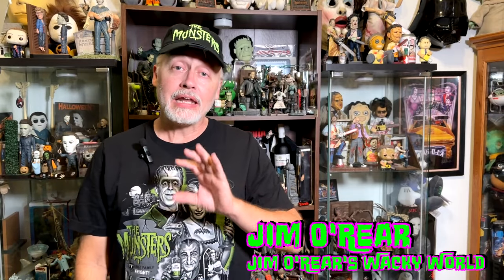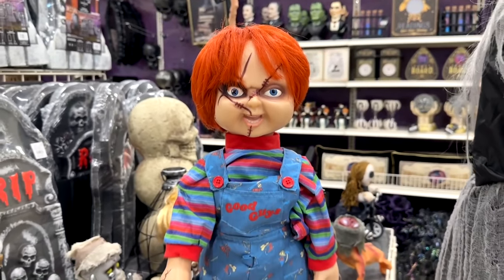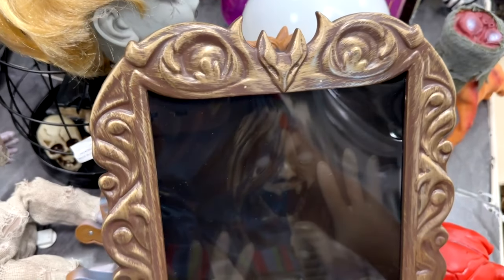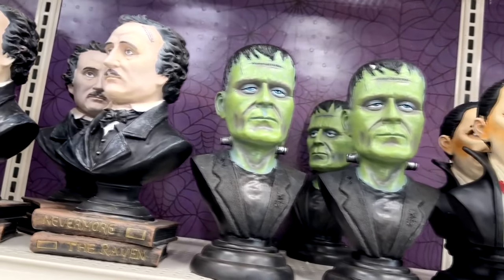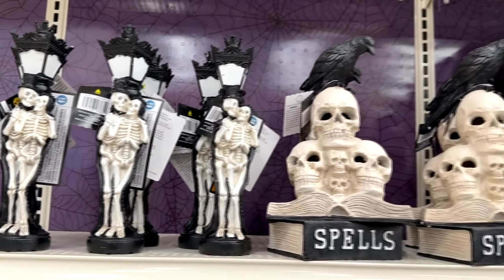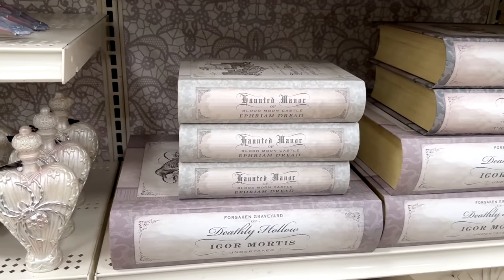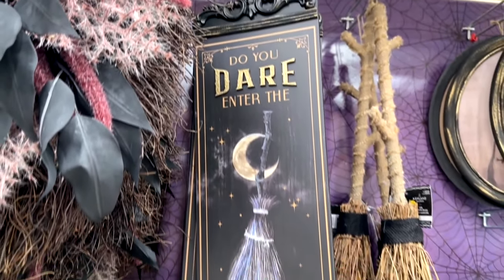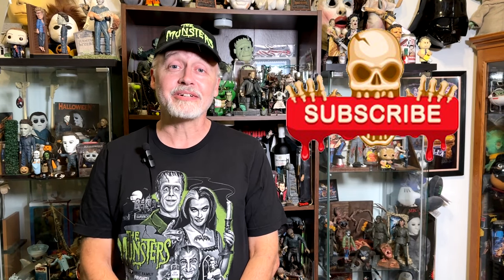Michaels Halloween Decor 2024 WAVE 2! Code Orange!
Get ready for a spook-tacular reveal! "Michaels Halloween Decor 2024 WAVE 2! Code Orange!" is here with the latest hauntingly awesome decorations. From eerie animatronics to spine-chilling props, discover what's new this season to turn your home into a haunted masterpiece. Don't miss out—join us for a Halloween decor extravaganza!

CHAPTERS:
00:00 Introduction
00:42 Animatronics
02:32 Decor
06:14 Recap